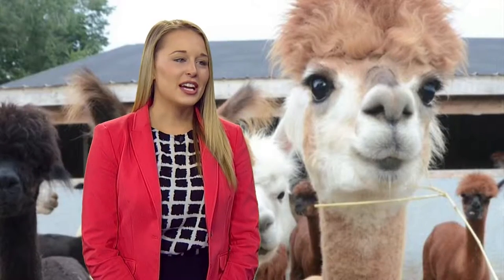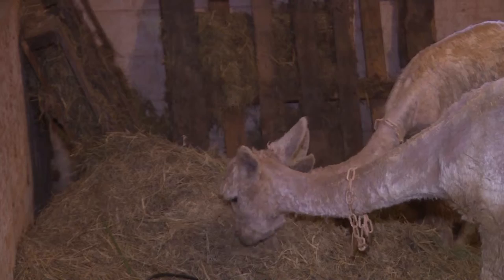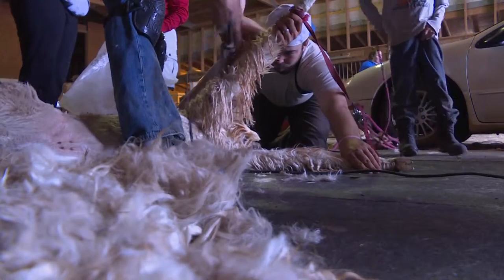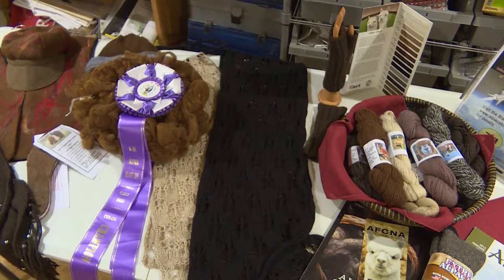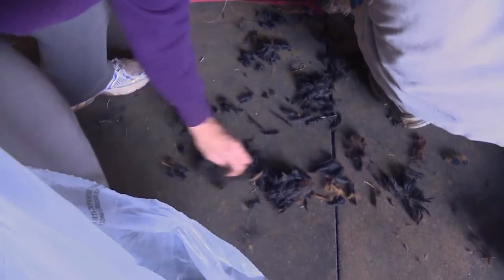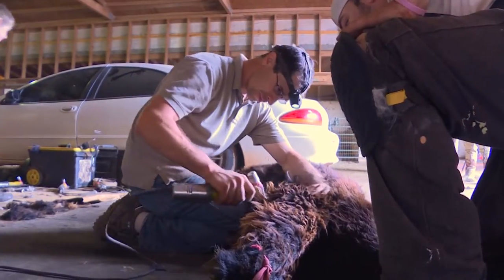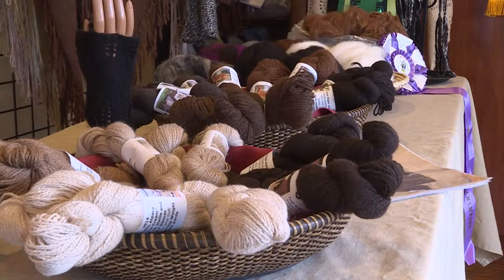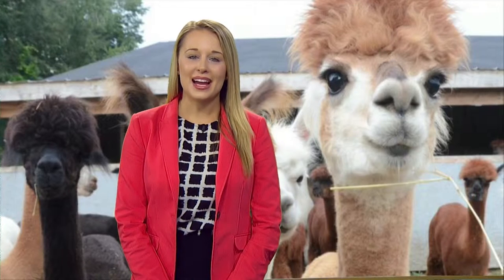A Fiber Better Than Wool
Considered an exotic species, alpacas are mostly raised for their soft, luxurious fiber and may produce as much as 10 pounds of fiber per year.